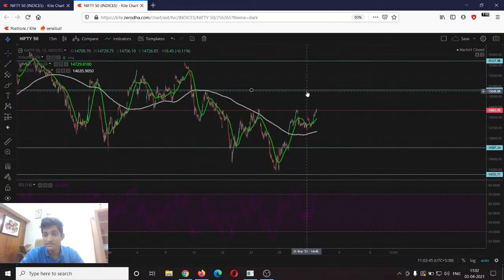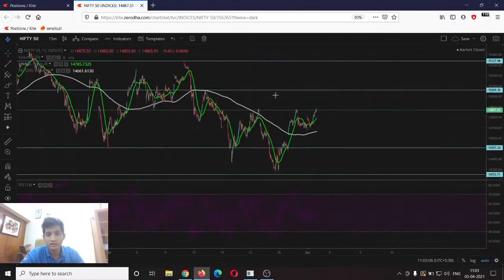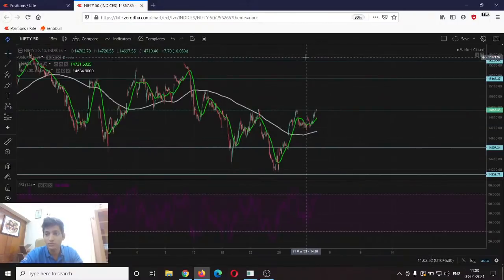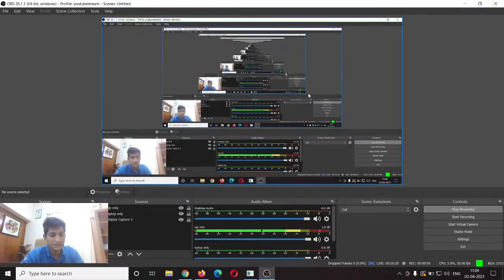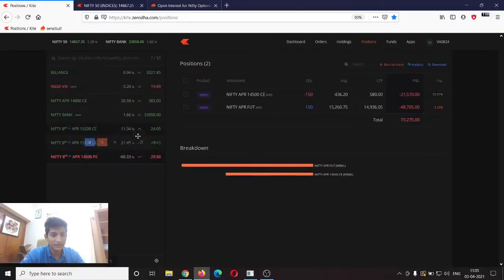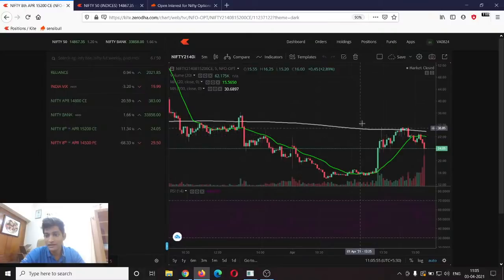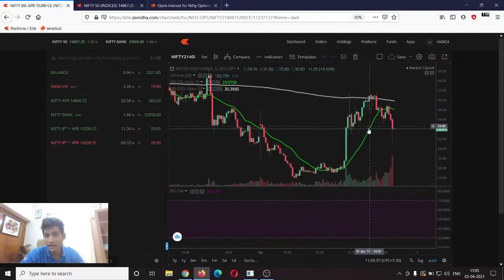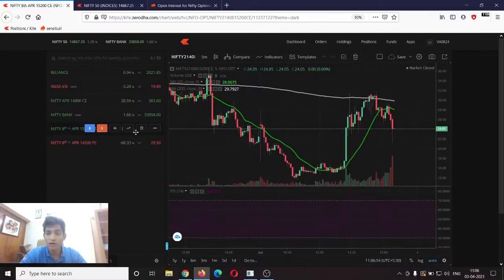Frequently Asked Questions Answered (Episode 3) [Live Session]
0:00 Introduction
1:35 How do I select strike prices for Intraday strangles?
5:10 Why do I have both a hedge and a stop loss?
8:30 How am I trading such huge quantities?
9:02 Why did I move to the ATM straddle on the expiry day (April 1st)?
10:02 When do I roll an option up?
10:40 Why do I prefer Nifty over Bank Nifty?
11:10 Why are my SL orders MKT orders?
11:38 How and when do I scale up?
12:50 How do I manage an inverted strangle?
13:05 My daily routine
14:18 Will I be making a video on my setup?
14:41 How do I control my emotions?
17:30 How do I estimate my Stop Loss?
18:04 My biggest draw down?
18:27 How do I maintain discipline?
20:15 Explain briefly the excel tool that I currently use?
21:10 Effect of change in Nifty lot size?
21:27 How can one become a full time trader?
21:50 Question on my strangle range
22:18 When to roll options positions?
24:00 What are the books that one must read?
26:37 How do I manage taxes?
27:45 Why don't I post/update my positions on the Telegram channel?
28:30 How much time does it take to learn trading?
28:44 What is my recommended drawdown per trade?
30:08 Gaming vs Trading?
30:30 When is a trading position in balance?
30:57 My mentor?
31:25 Why do I stay in the trade till the end?
32:00 Any training programmes?
33:48 Option buying vs selling?
35:45 What is my take on Option greeks?
39:17 How do I analyse Open Interest?
40:20 What are the resources I recommend?
41:20 My opinion on trading with borrowed funds?
43:18 What is averaging?
44:00 What is my edge in trading?
45:00 My mentors in life?
45:24 My education background?
45:40 When do I adjust my strategy?
46:10 Recommended lot size for strangle?
47:25 Which option strategies do I suggest?
48:20 How do I cut off from Financial markets?
49:15 Have I ever been a directional trader?
49:58 Do I follow price action?
50:27 My best and worst trades?
51:48 How much capital I started with?